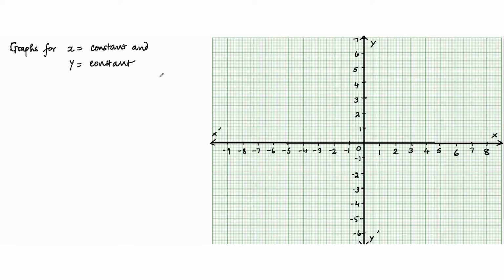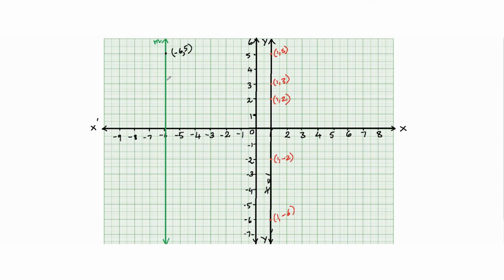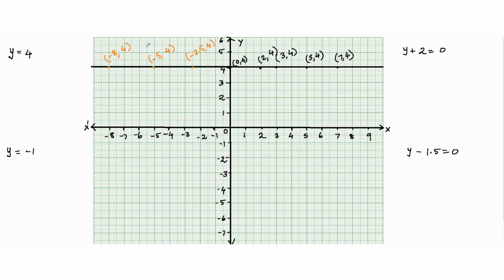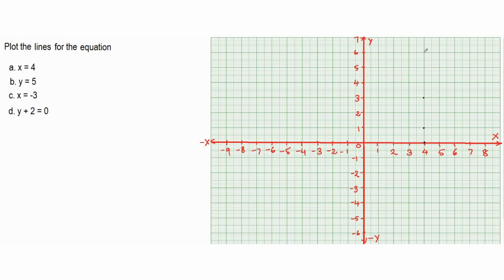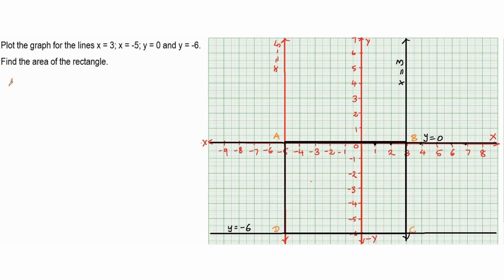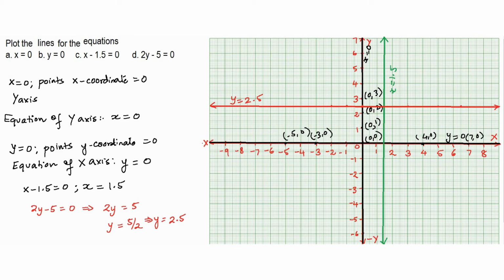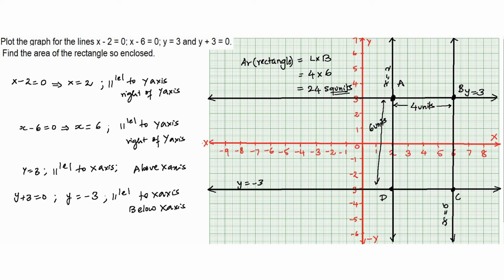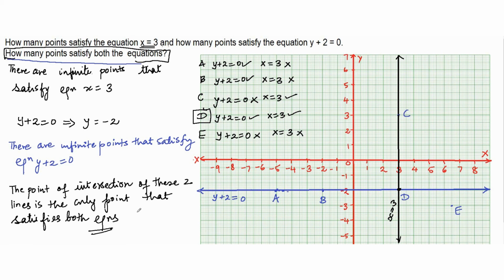Episode 2 Coordinate Geometry : Plotting lines for x = constant & y = constant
This video talks about plotting of lines for x = constant and y = constant. The concept of x coordinate/y coordinate remaining constant is discussed here and a collection of these points constitute the line.